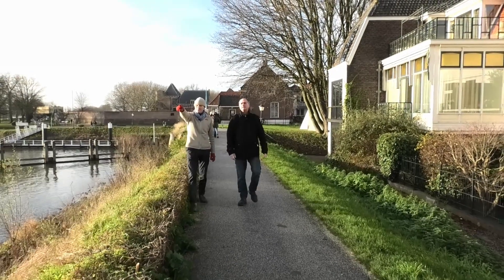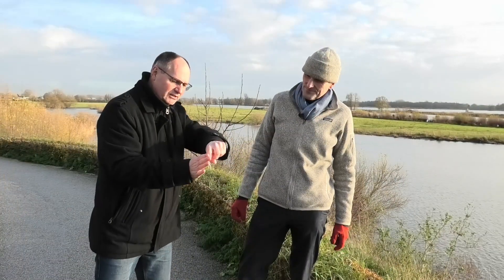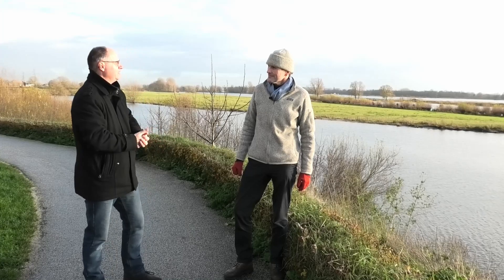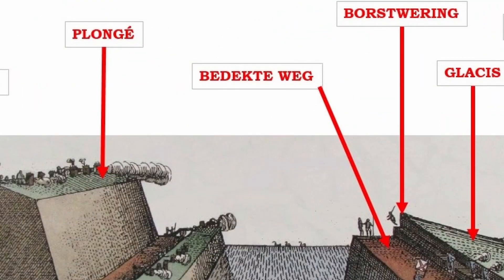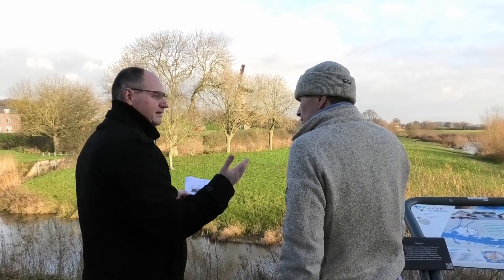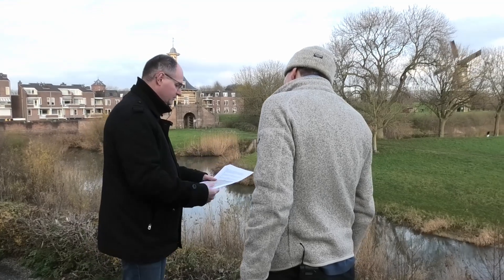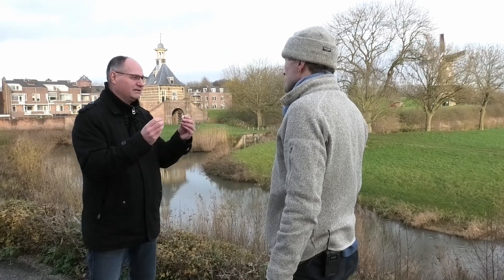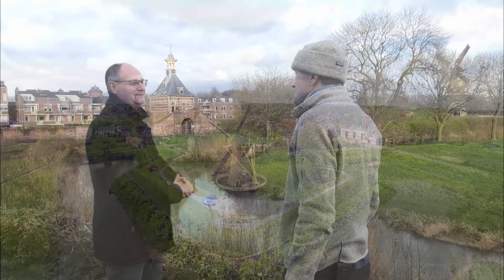Bastion 7 - De Altenawal en het Glacis